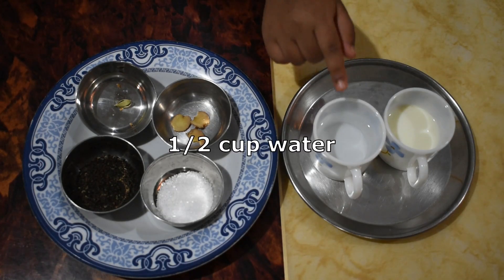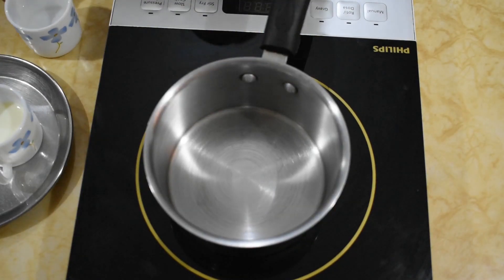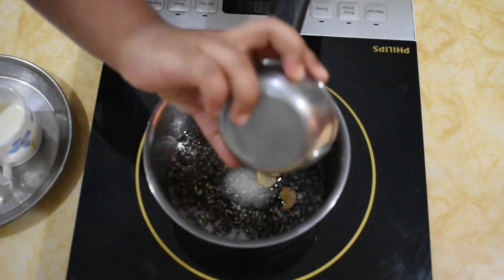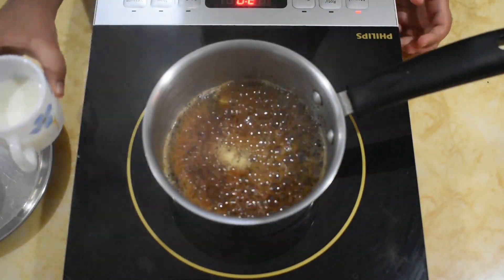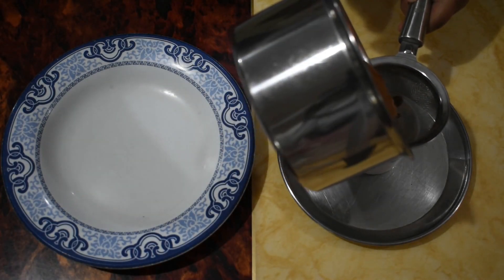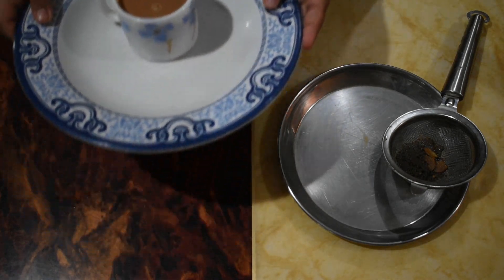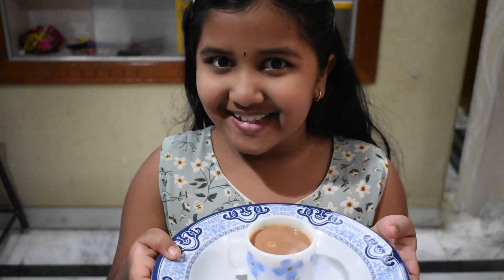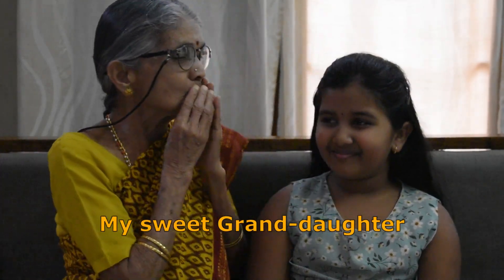Dhanvi tea time with ajji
in todays video i am going to show u guys how to
make my special tea recipe to impress ur grandma